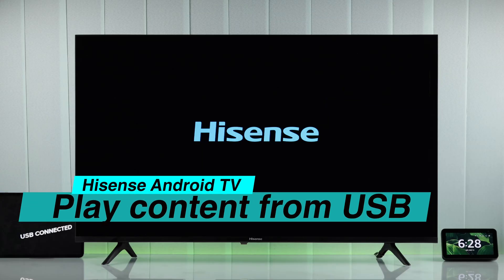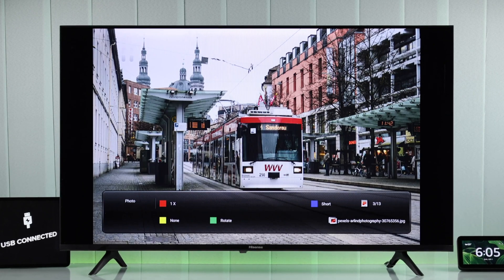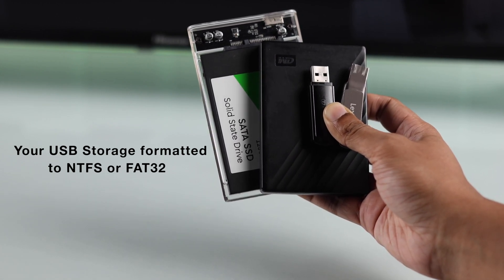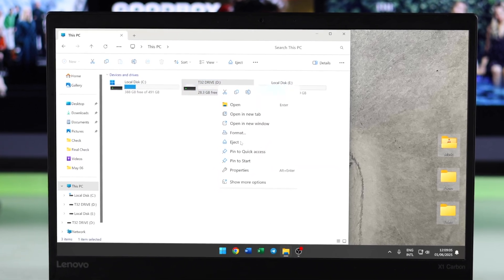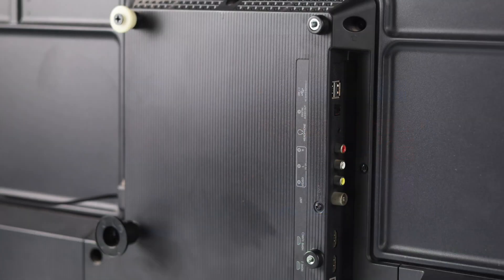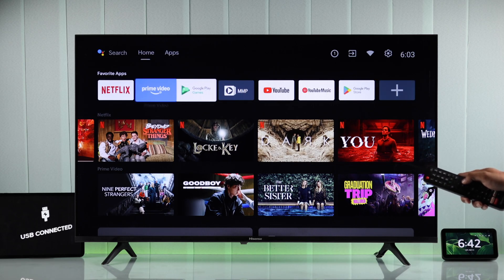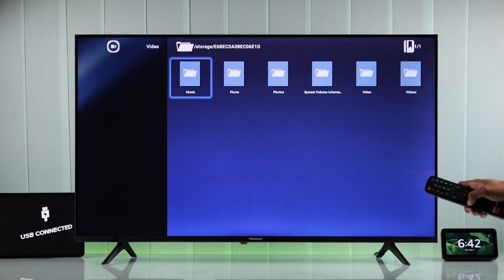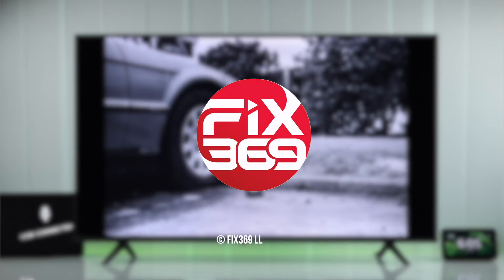How to Connect USB Drive on Your Hisense Android TV! [Use Pen Drive]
Struggling to access files like Photos, videos, audio, and Text from your USB pen drive, HDD,  SSD, or any External Storage Drive on your new Hisense Smart Android TV? Whether you want to watch movies, view a slideshow of your family photos, or listen to your music collection from an External USB Storage Drive on the big screen, but can't find a USB Port or a built-in media player on your Hisense Android TV?  You're in the right place.

The Fix369 Team will walk you through the 3-step guide to connect, open, and use any external USB storage device with your Hisense Android TV, including what USB Format is compatible with your TV as well.

0:00 Intro: Open & Use External USB Device on HiSense Smart Android TV
0:24 Step 1: Ensure Correct Format for USB External Drive
1:11 Step 2: Connect USB External Drive to HiSense Smart TV
1:25 Step 3: View and Paly Photos, videos Audio from USB